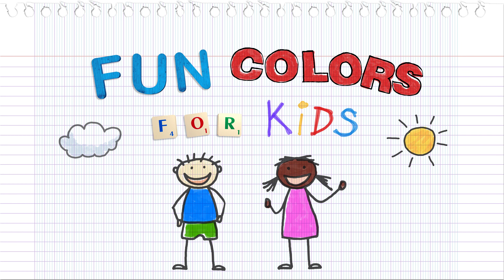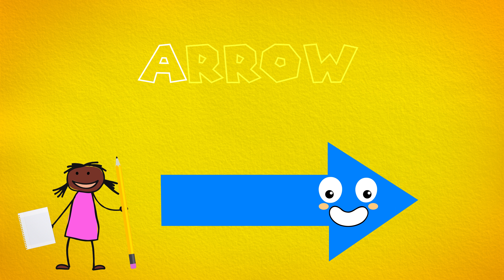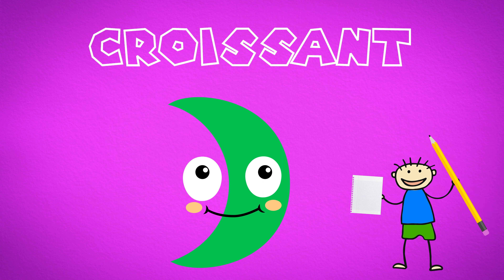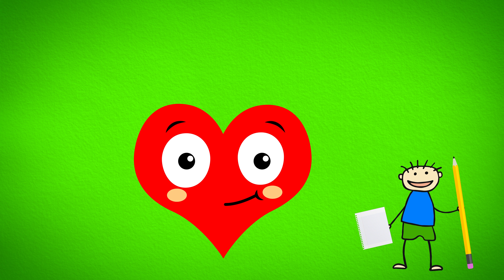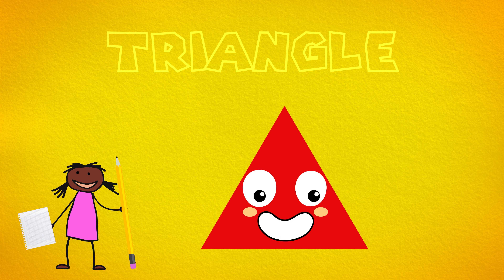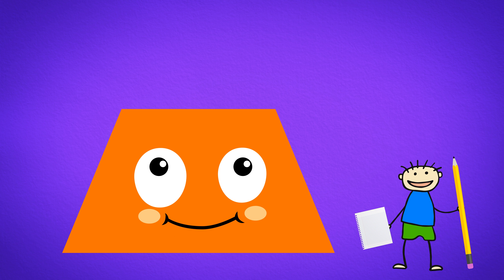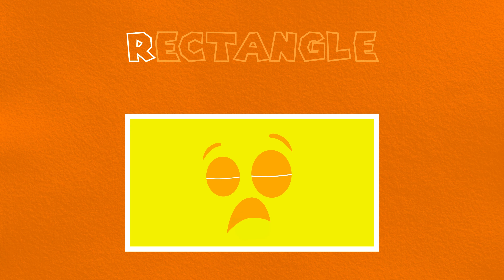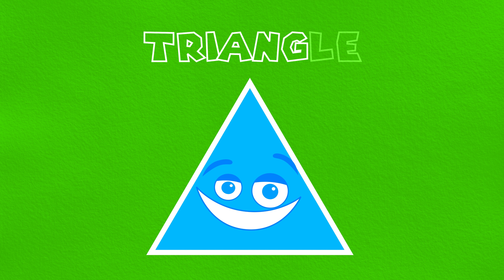Let's Learn Shapes For Kids #04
Fun Colors For Kids is a fun and educational channel aimed at the youngest. It contains videos to learn colors, numbers, the alphabet and even shapes. The child will be able to enrich his vocabulary and put words on everything around him. The channel exists in 3 languages: English / French / Spanish.